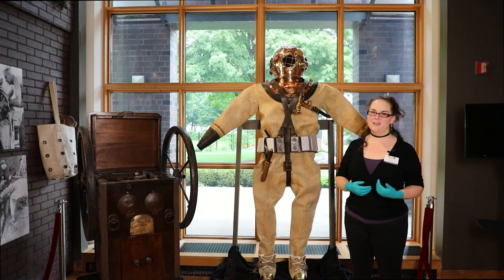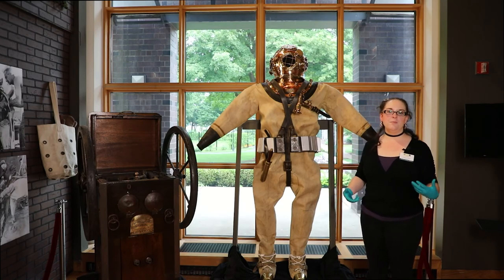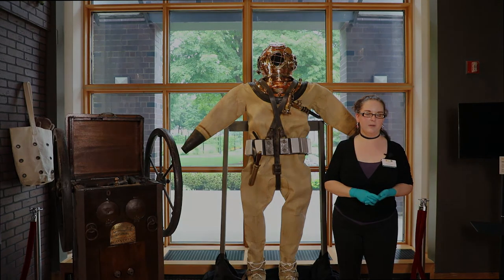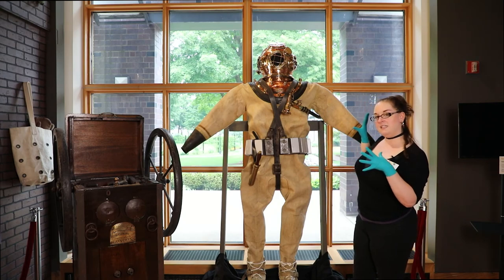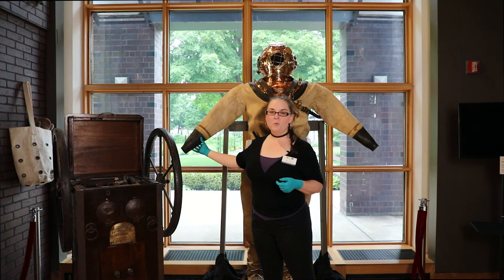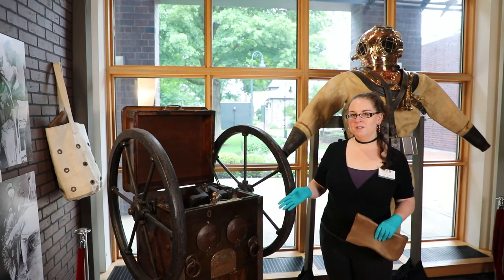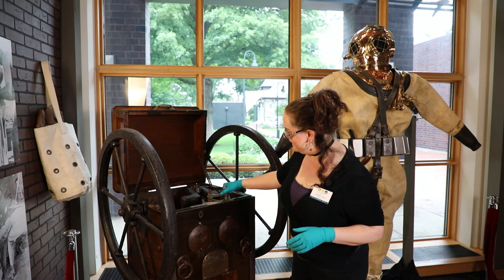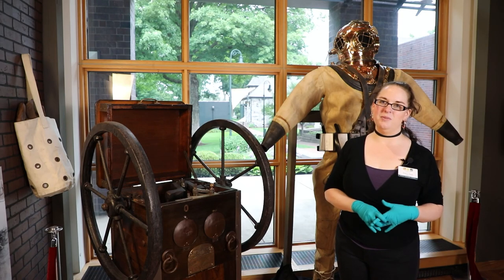Artifact Alley - The Diving Suit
Join Registrar Kristi Dunn for this virtual program as she shows an underwater diving suit manufactured by Ball-Band, and now on view in the exhibit Manufacturing Victory.